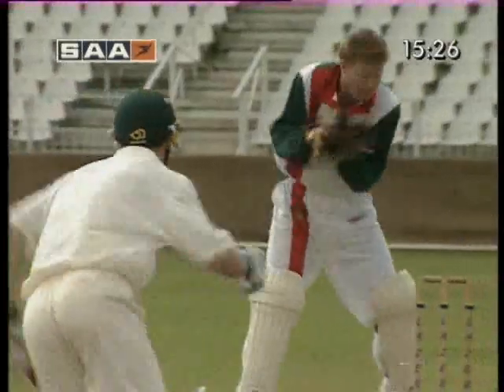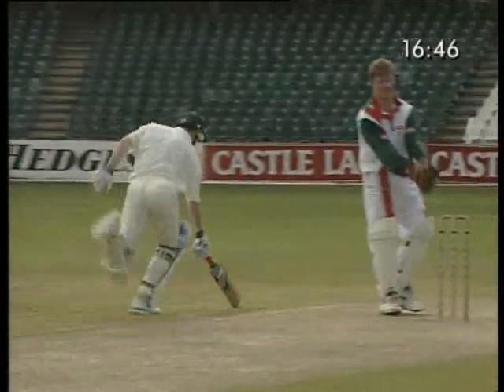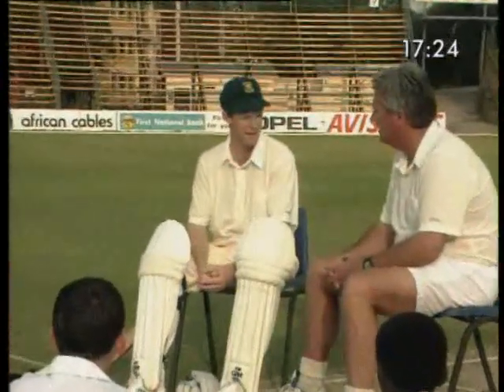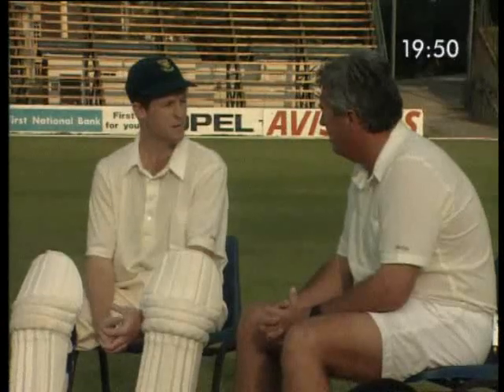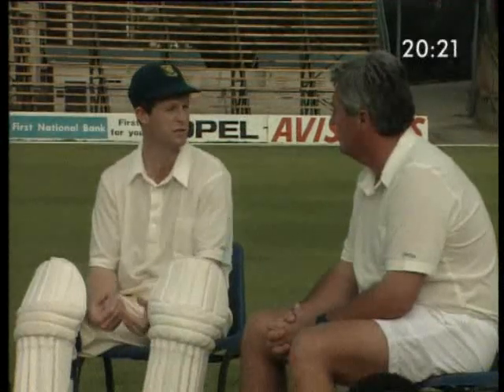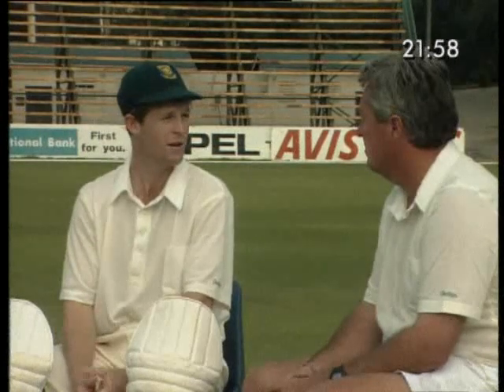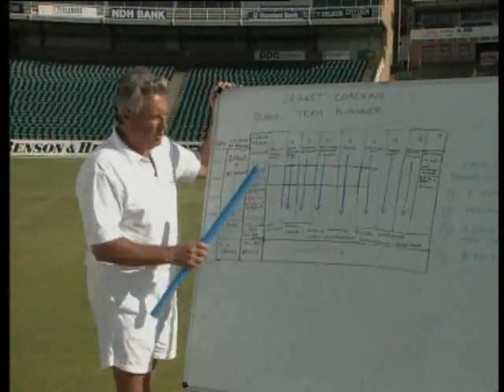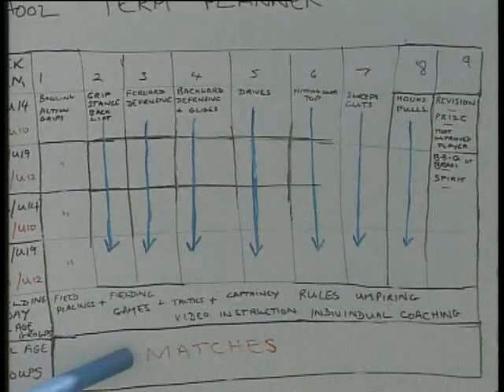Cricket: The Bob Woolmer Way - batting (7/8)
Impressive. Bob was definately a professional coach. Though in these videos he's teaching basics of batting but I believe even professionals can learn from this.(Bowling and Wicket keeping/fielding videos shared now. If you wanna be a great cricketer, you need to watch these videos